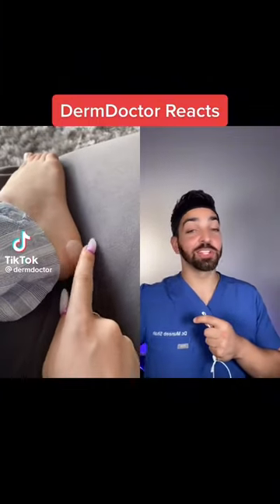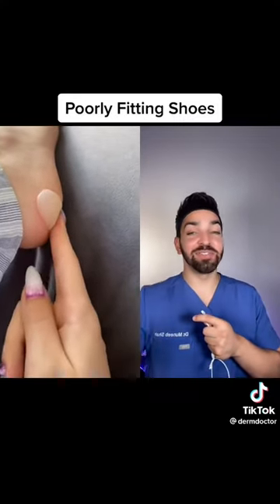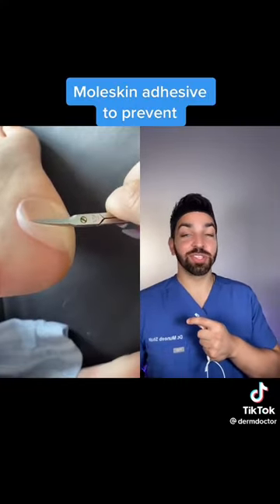Huge blister on foot!